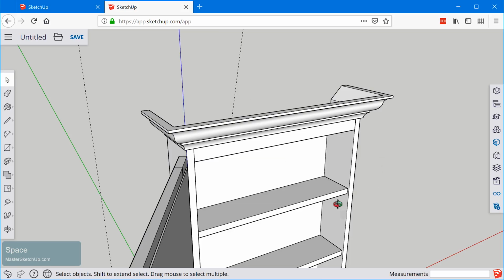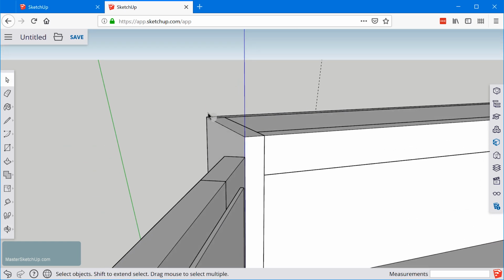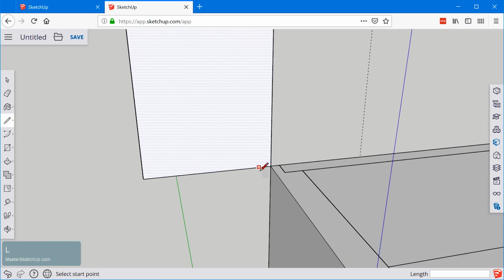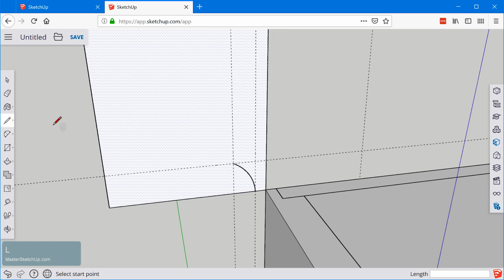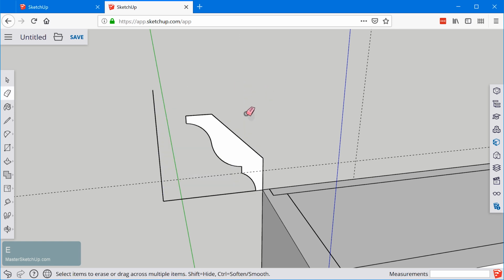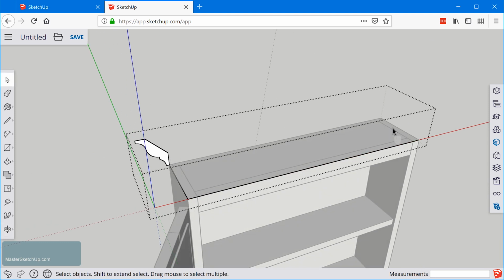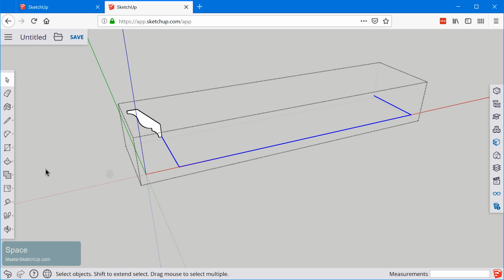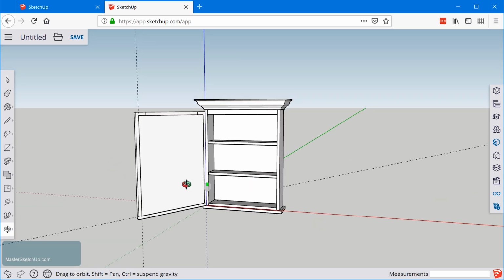SketchUp Free TUTORIAL Medicine Cabinet Walk-through (PART 5)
Part 5 of the SketchUp Medicine Cabinet Walkthrough, where I teach you how to 3D model using SketchUp Free in your browser to design, model, and build a medicine cabinet from scratch.

In this final video of the SketchUp modeling part of this series, we'll model the crown molding on the cabinet. The profile will be drawn from scratch, where you'll learn some new drawing tools. We'll then create a path, and use the Follow Me tool along that path to extrude the crown molding around the cabinet.